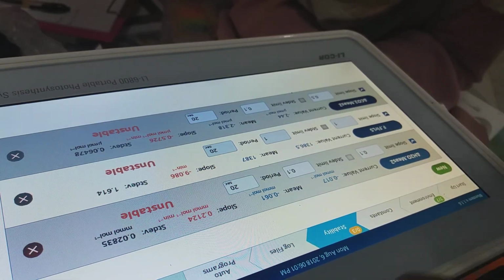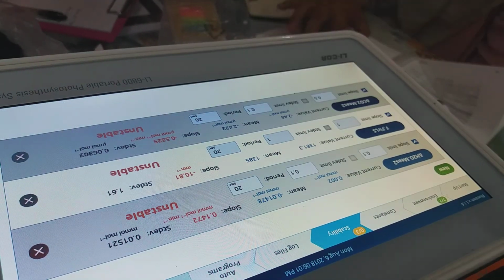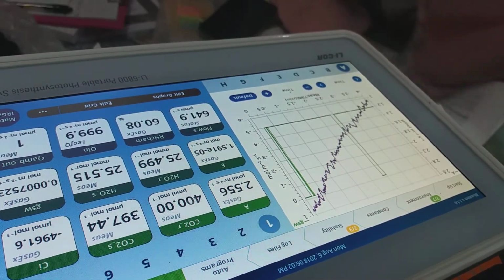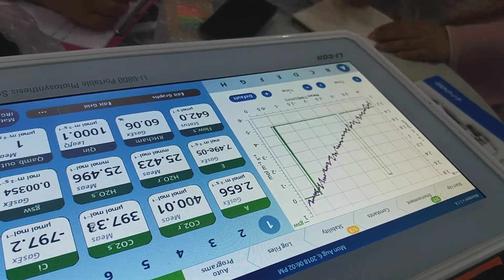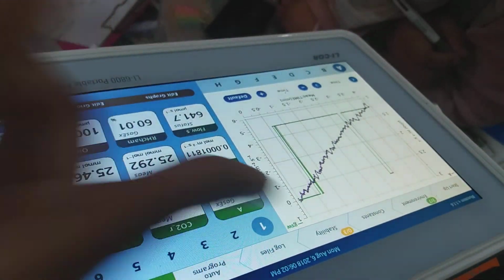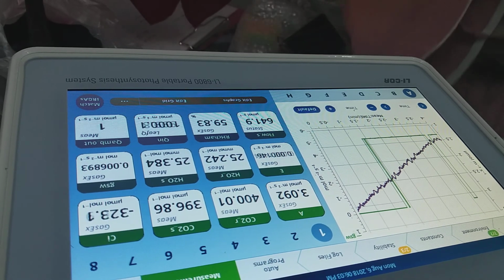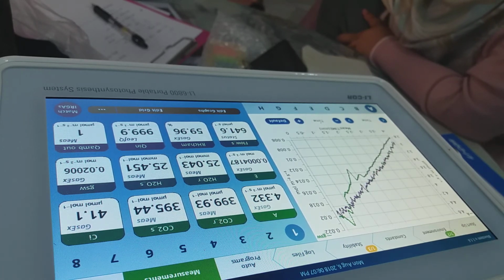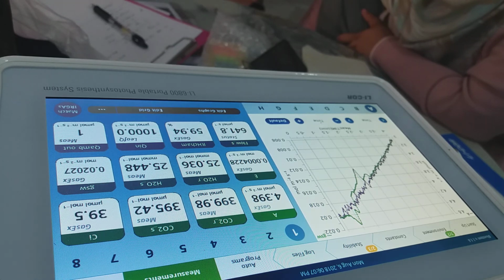measurement tab-stable ass-graph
graph increase-stomata open
graph decrease-stomata close
graph flat-stable
need stable stomata opening
assimilation-range below 2-stable